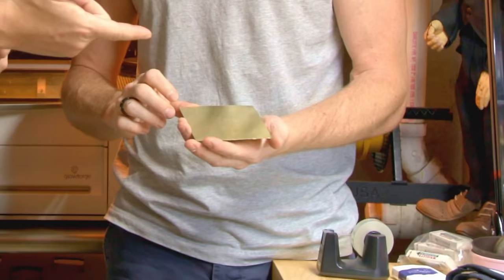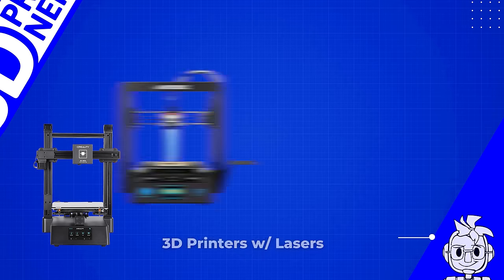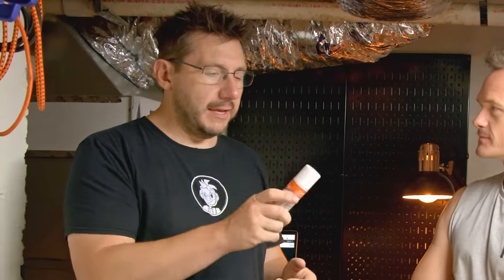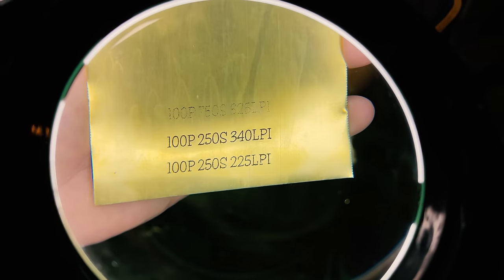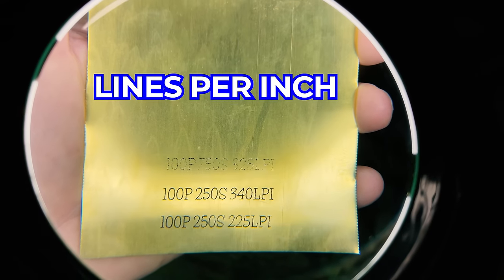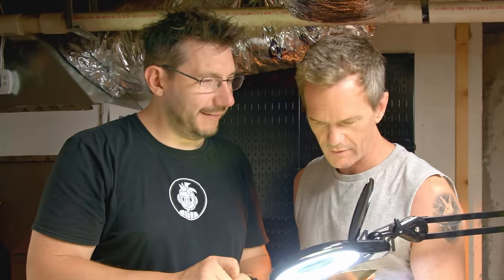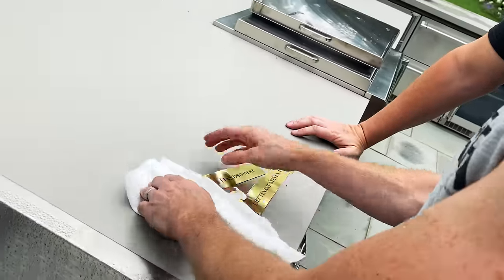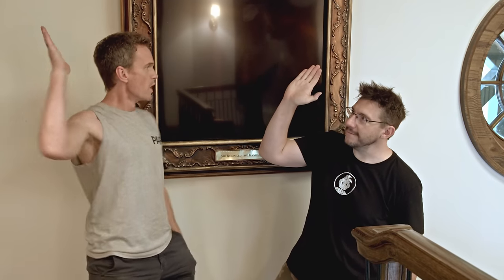Lasering Brass with Neil Patrick Harris!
Neil is looking to laser etch brass on his @Glowforge - so he asked me for help. I did some digging, and found out how to do it!

SUPPORT! 😍

GEAR! 🎥🎦📷

THE TEAM! 🤟

Find Me Socially!

Want to send me something?
3D Printing Nerd
USA